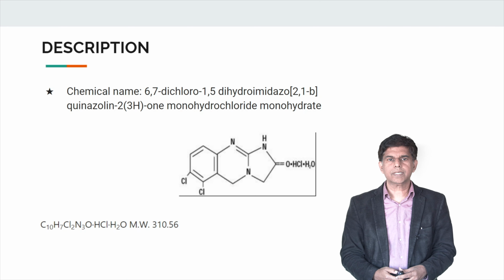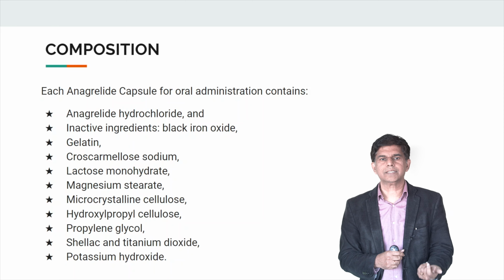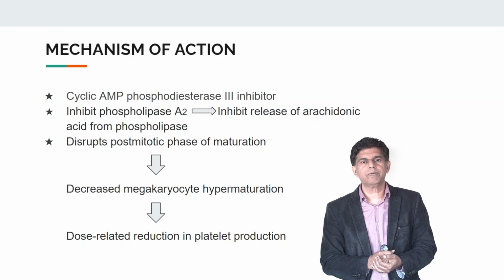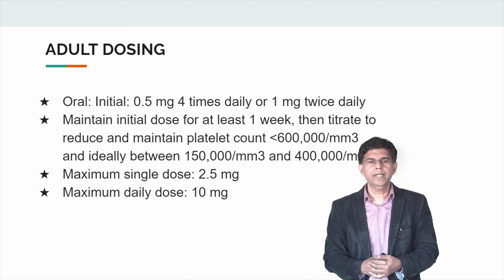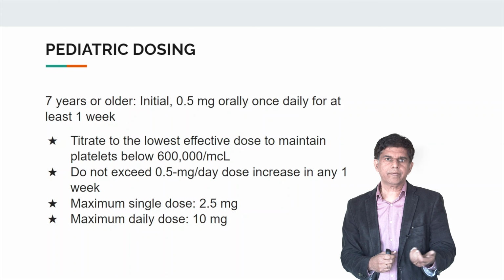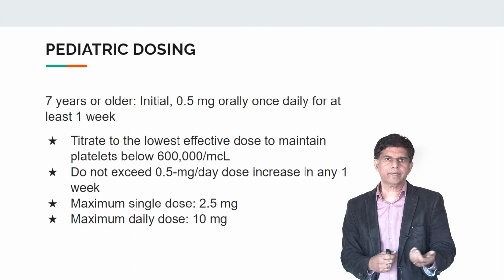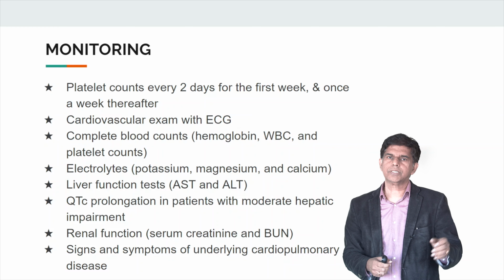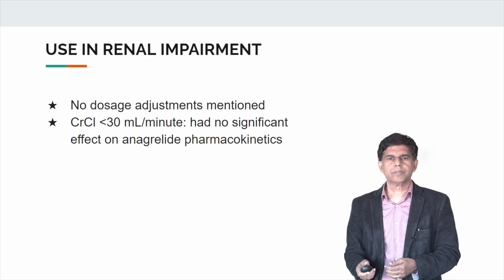ANAGRELIDE - Short Review - By Dr. Pramil Cheriyath MD